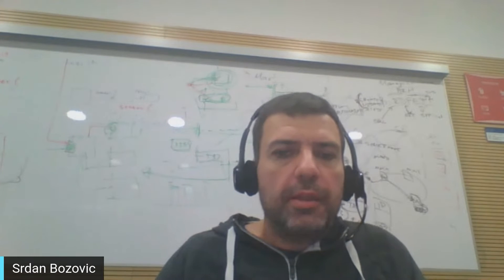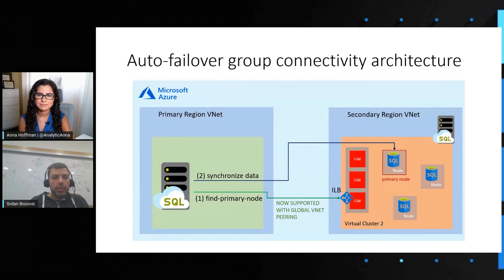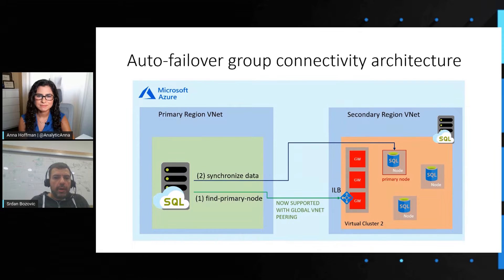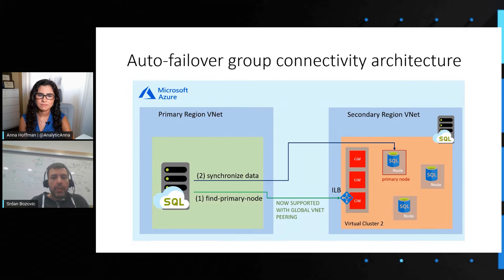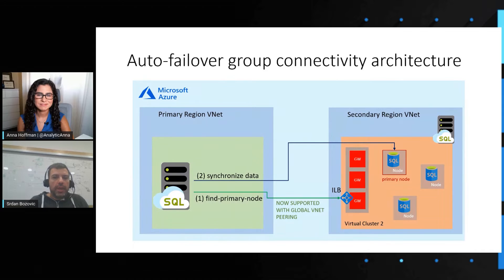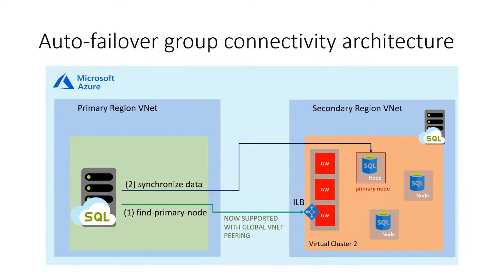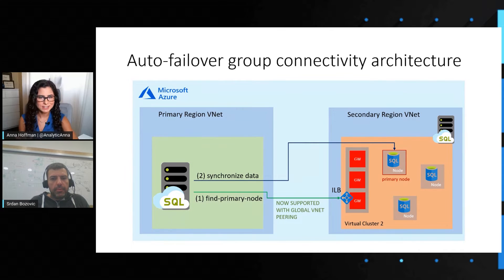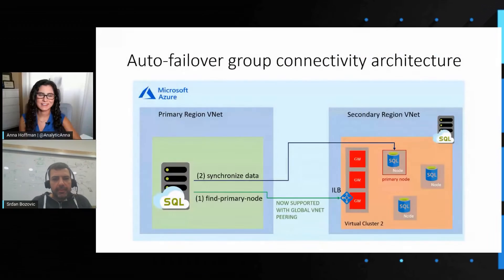New Feature: Understanding Global VNet Peering Support for Azure SQL Managed Instance | Data Exposed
To provide customers with an easier network configuration, all newly created virtual clusters will be enabled for access over global virtual network peering connections, now in general availability. This enables customers to pair managed instances in failover group configuration, in an easy and performant way, by simply connecting virtual networks in different regions. By utilizing global virtual network peering for your managed instances, you will save time through easy network configuration and offload your gateways from database replication traffic. Review this new feature and more in this episode with Srdan Bozovic.

0:00 Introduction
0:42 Why Global VNet Peering Support is Important
1:39 Auto-failover group connectivity architecture
3:52 Take advantage of Global VNet Peering Support